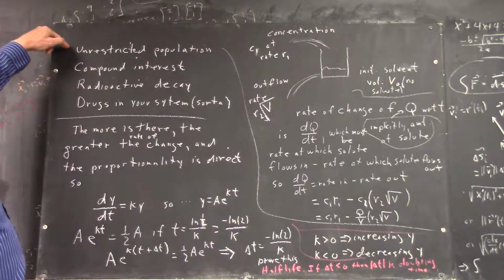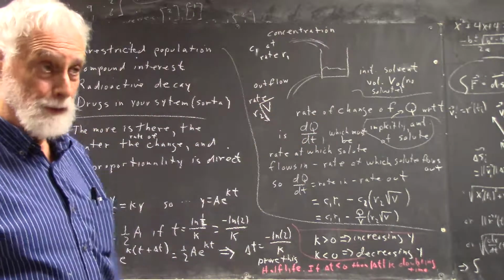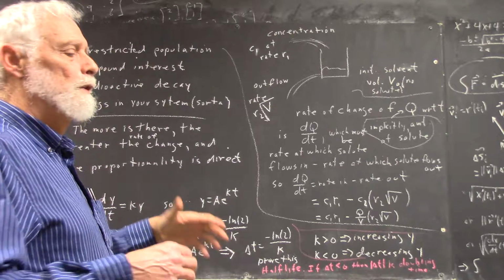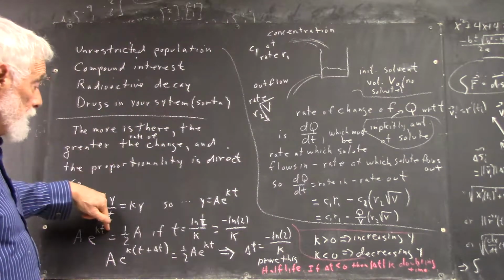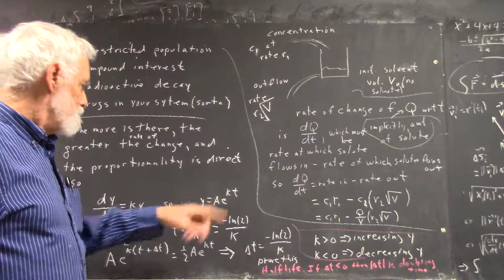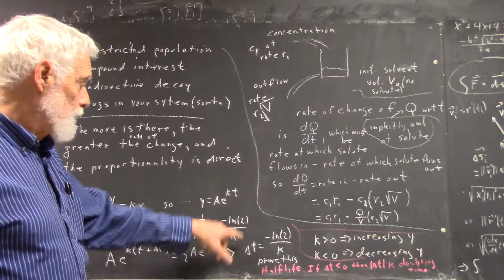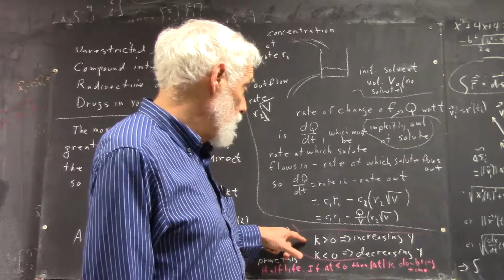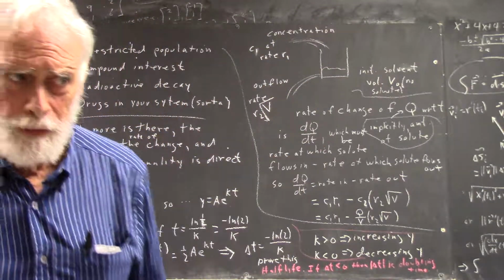dagdiff 3824 brief review overview of exponential models 4